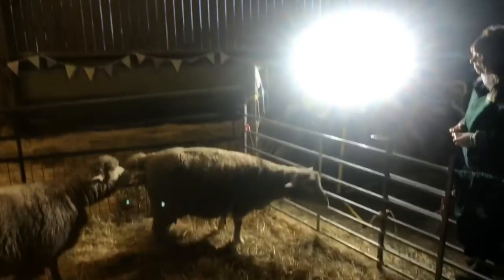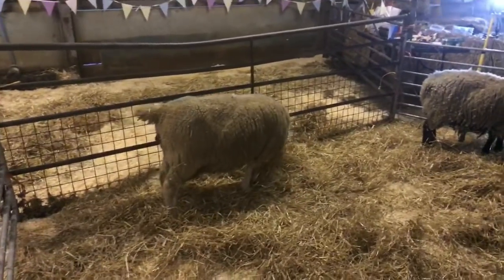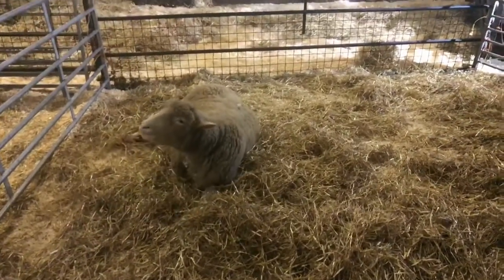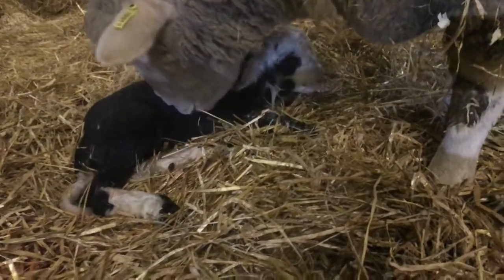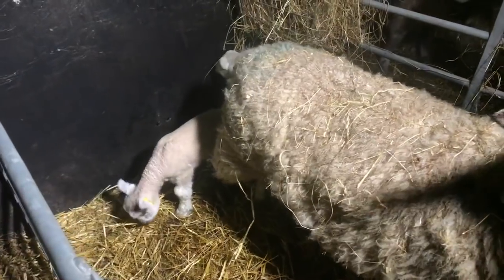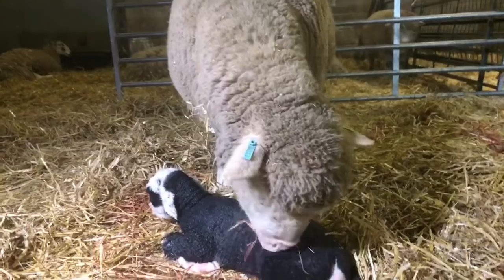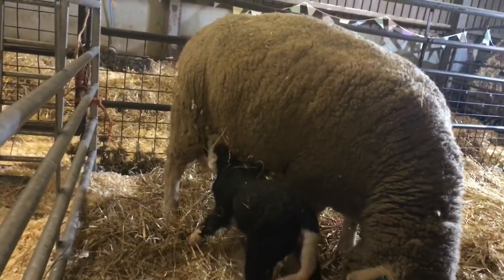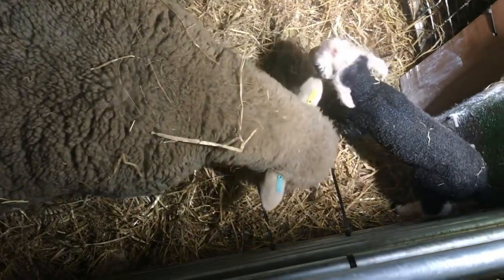WPFTV Live Lambing 2018 - Part 1of our live stream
In the first part of our 2018 Live Lambing event we kick off immediately by welcoming a new baby lamb into the world!!
Not quite how we planned to start our 24 hour event but we're not complaining!
You can also see our two day old baby Pygmy goats, our day old Golden Guernsey goats and some of the lambs born over the last few days.